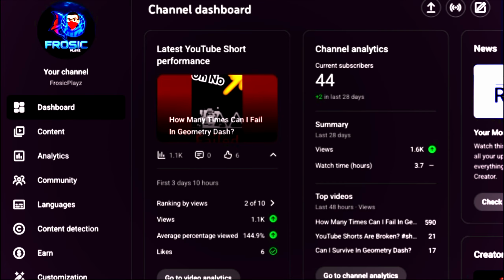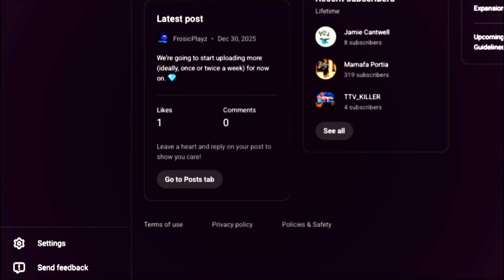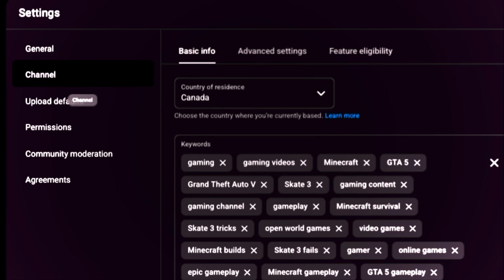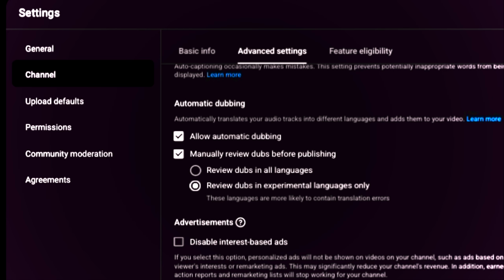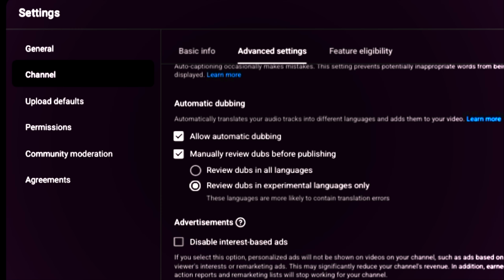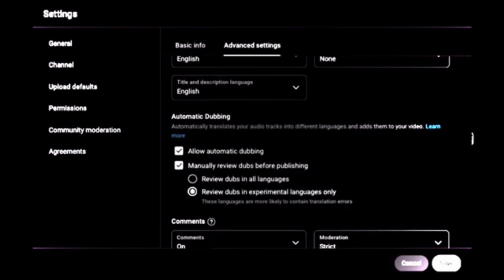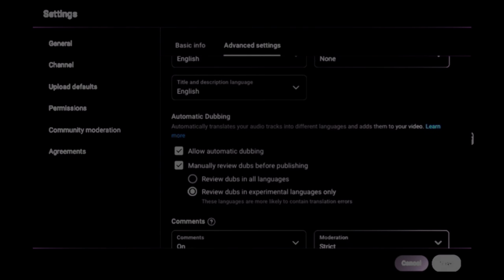YouTube Auto Dubbing Has Changed, You Need To Know THIS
YouTube moved Auto Dubbing. Here’s where to find it and whether you should use it.

❇️ Portions of this video were edited using VN as part of the post-production process

➤ go.frosic.ca/Discord